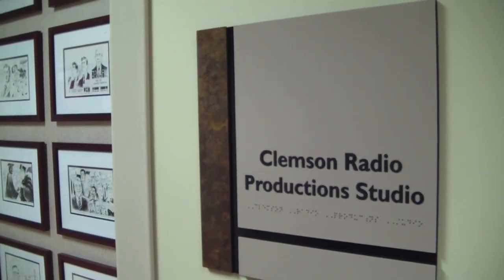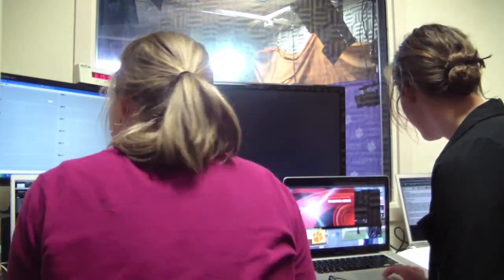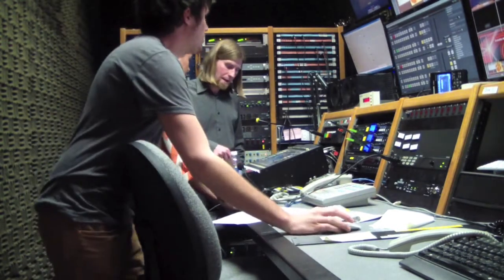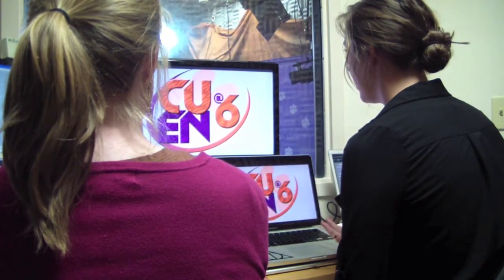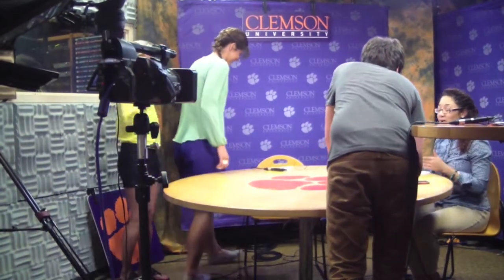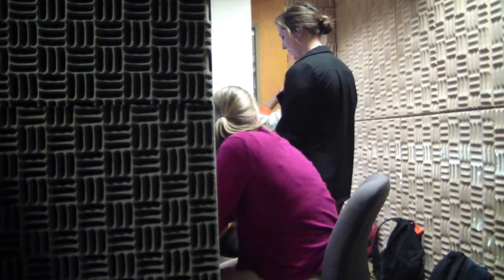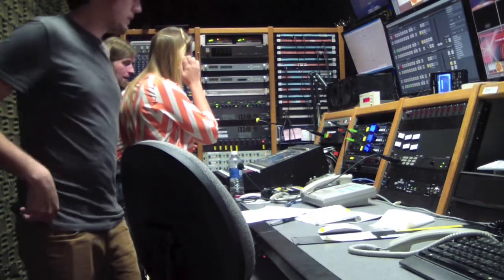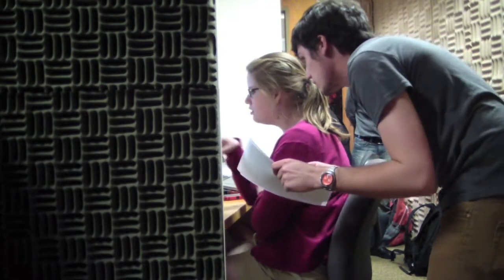Advanced Broadcasting at Clemson University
This is an overview of the new Comm 366 Advanced Broadcasting course at Clemson.  It's an absolutely fantastic course that teaches about live productions and media relations.